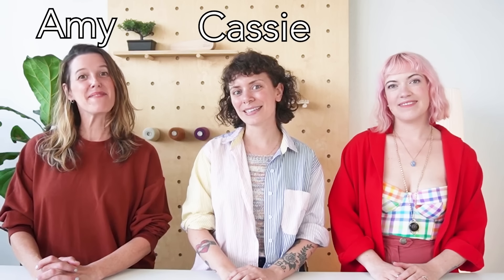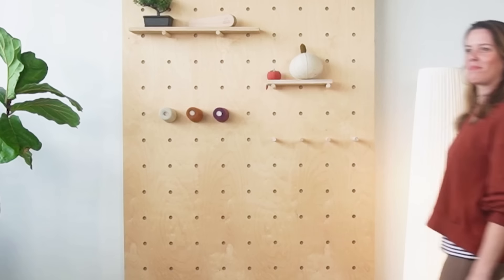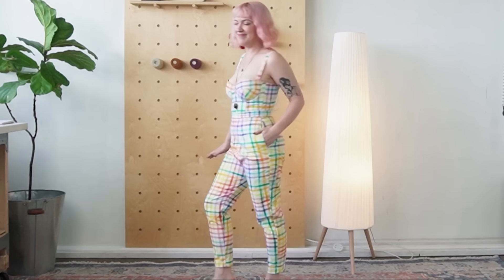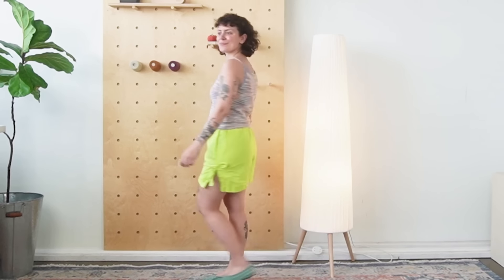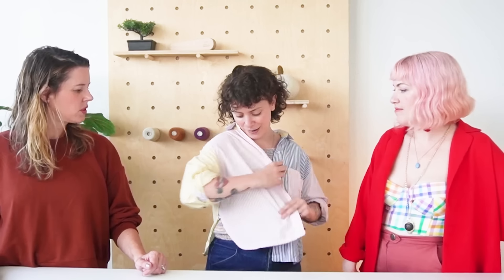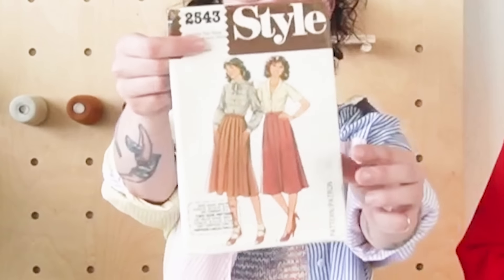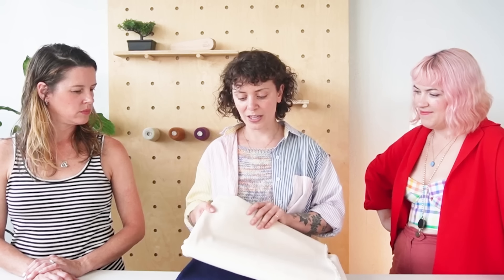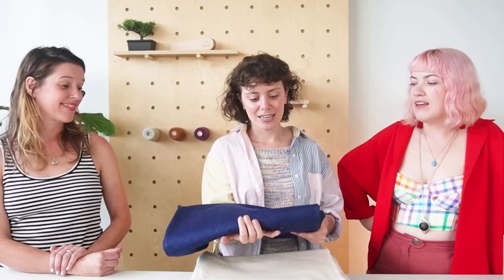What we're sewing this fall | Closet Core Patterns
Amy, Cassie and Justine talk about what we're sewing this fall!

Fabrics Mentioned
Amy:

Our Sister Brand
Core Fabrics